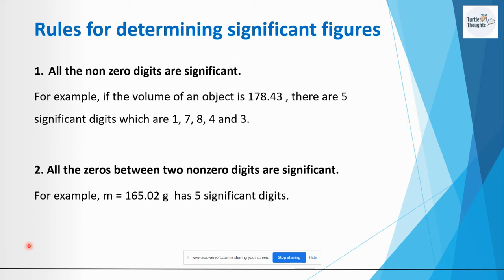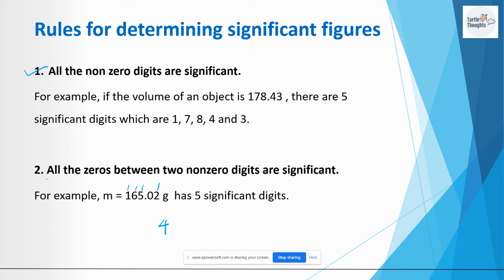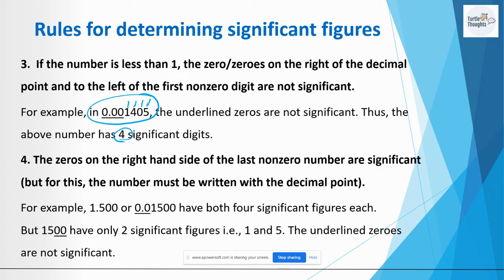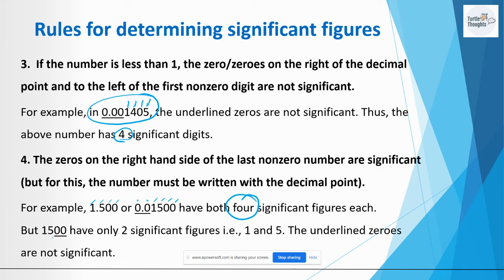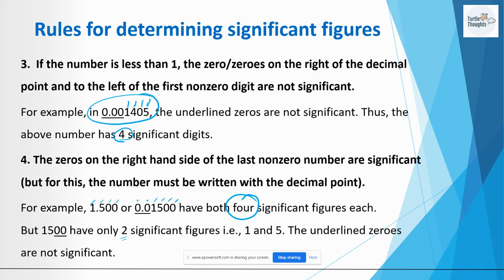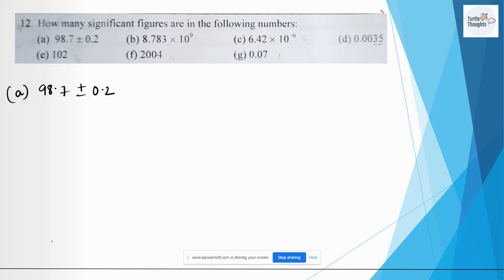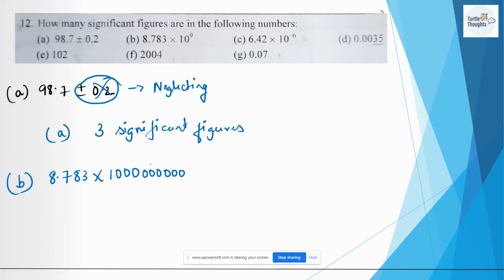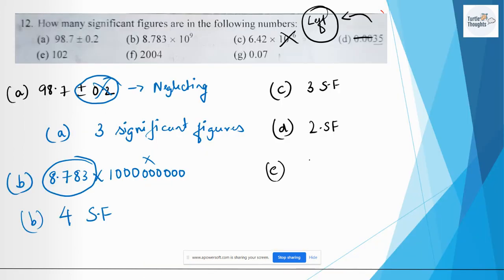Units and Measurements (Part III) - Significant Figures